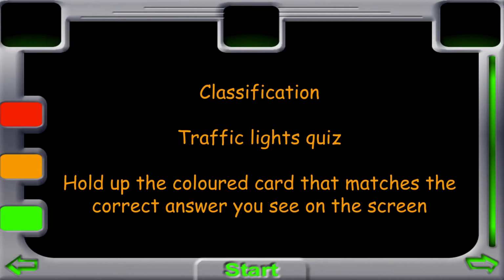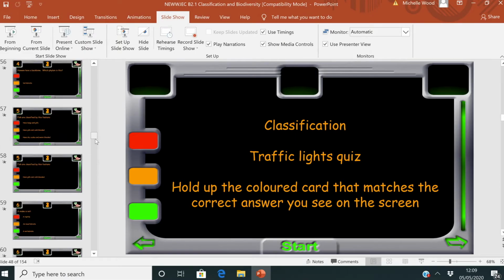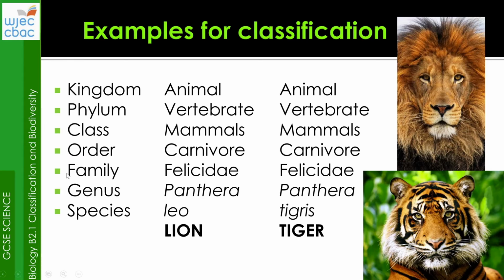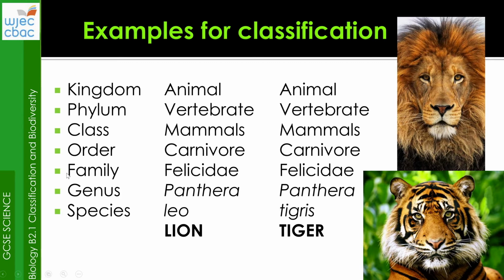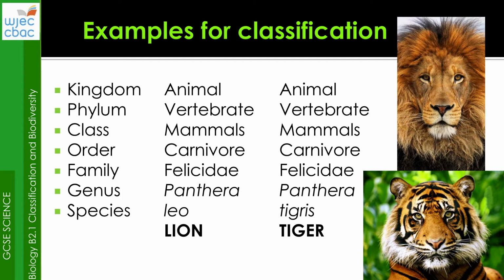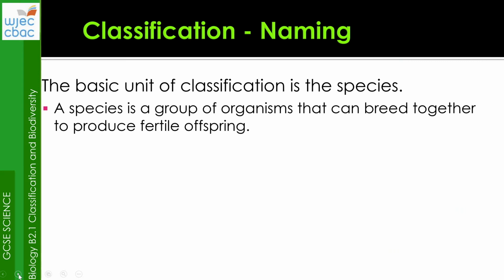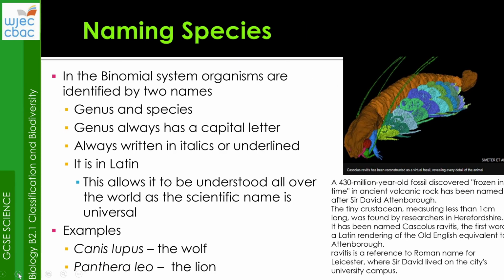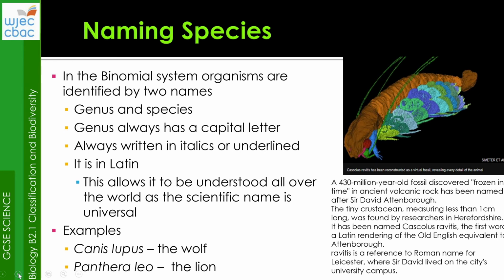GCSE Science Year 11 - Lesson 3 - Recording Binomial Classification